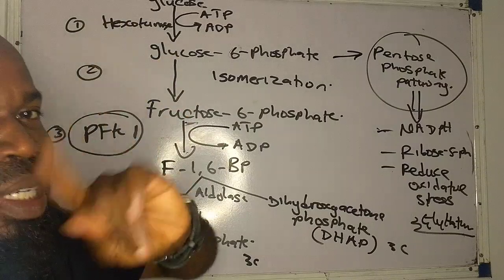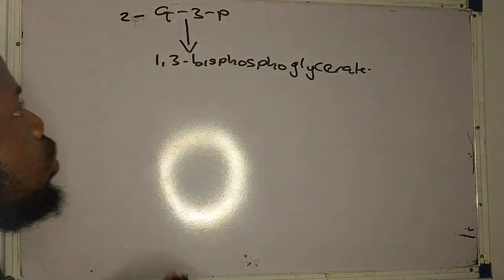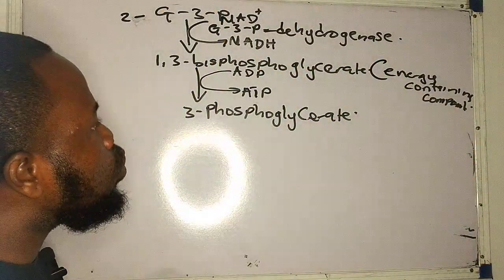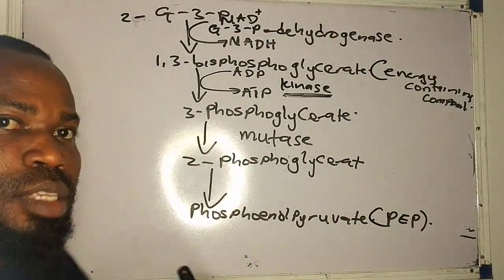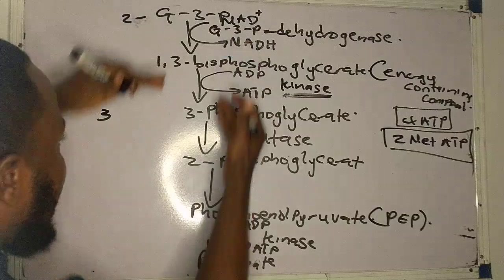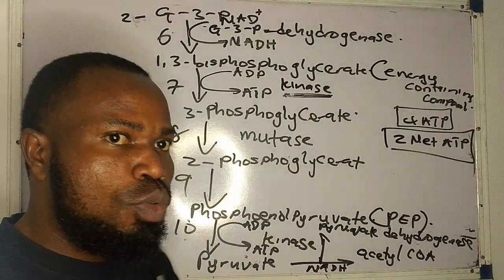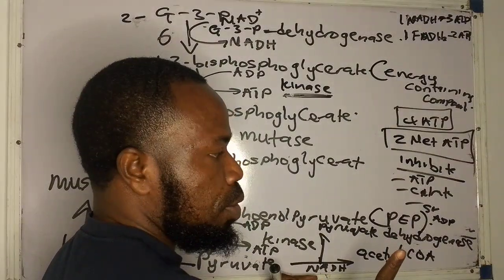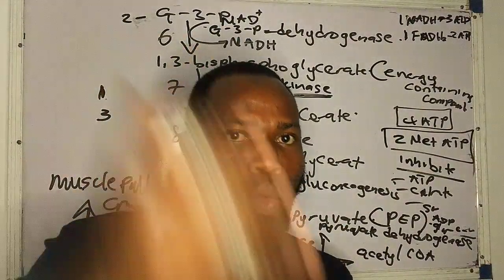Biochemistry of carbohydrate 2.showing the final steps in glycosis and highlighting the inhibitors.